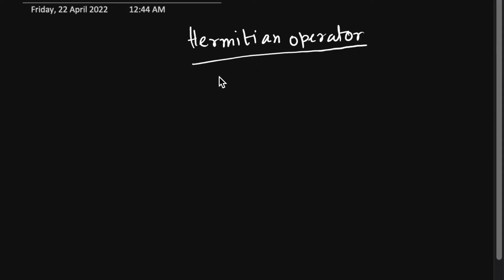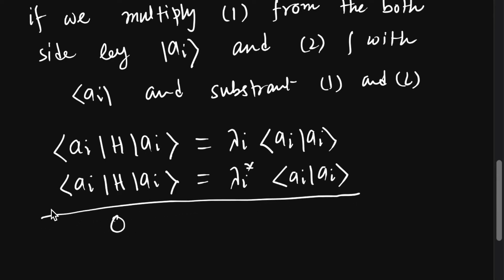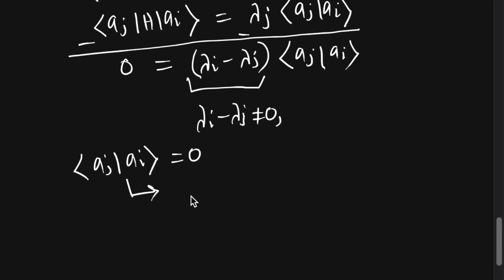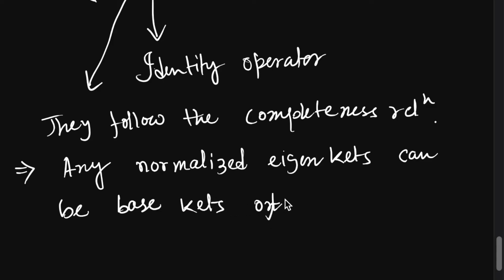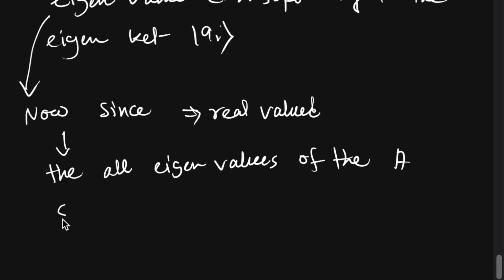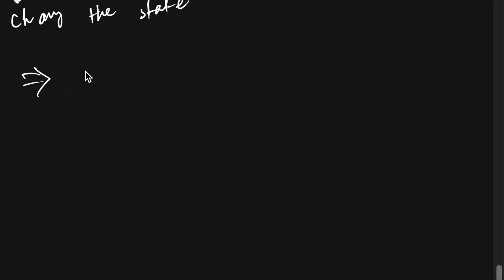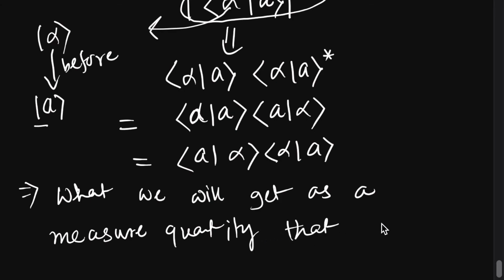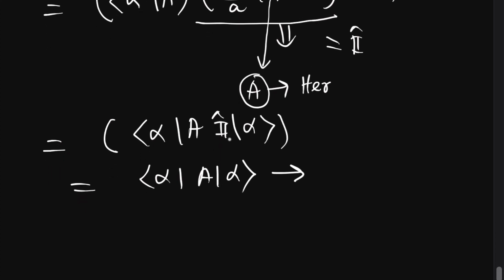Quantum Mechanics Lecture-03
Hermitian operator and its connection with the measurement